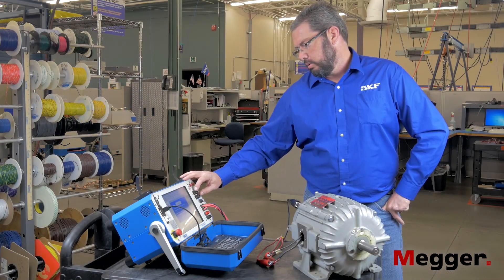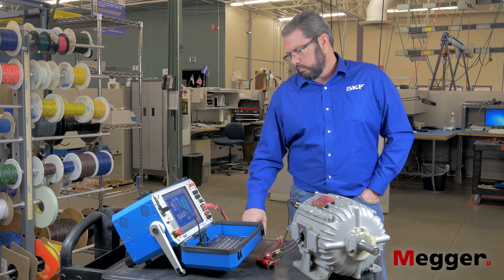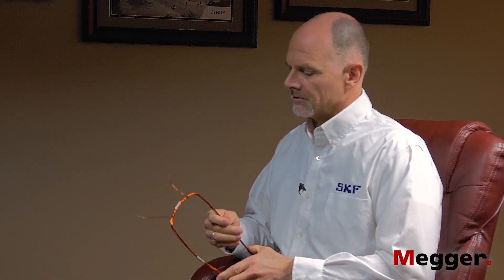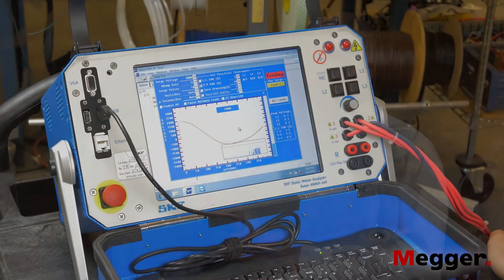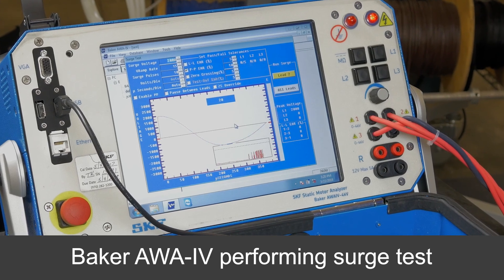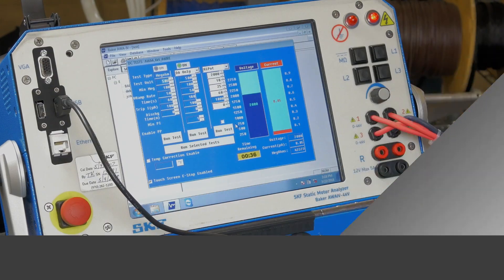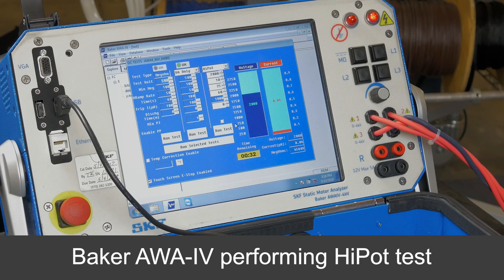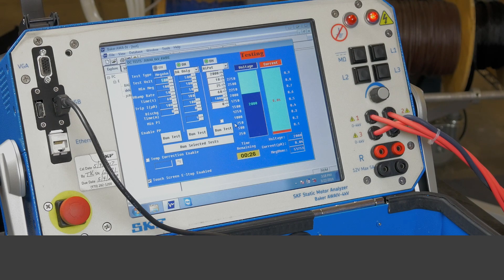High voltage testing: Effective and safe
Megger Baker's electric motor analyzers use high voltage testing. Without it, it's impossible to uncover many types of problems with motors, generators and coils. Learn why high voltage testing (surge and hipot) is beneficial, why it doesn't damage your motors, and why all the industry standards require it.